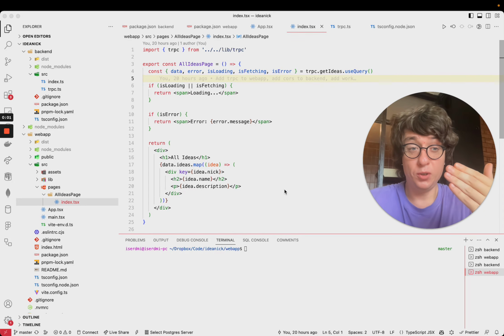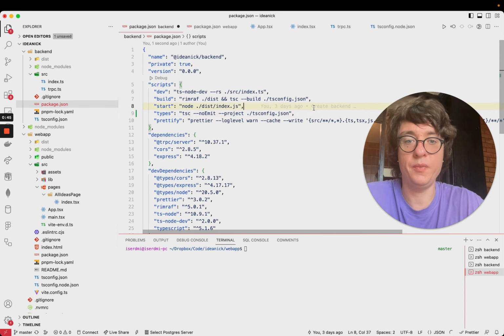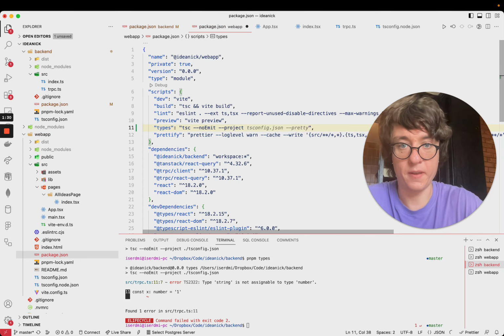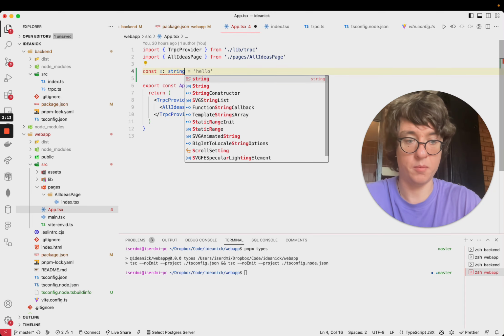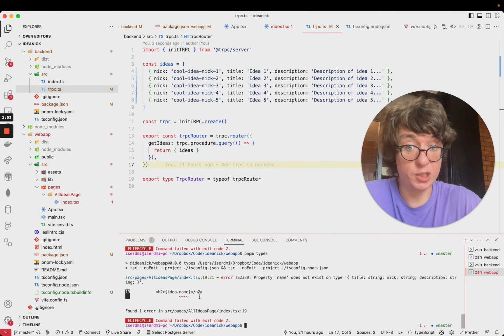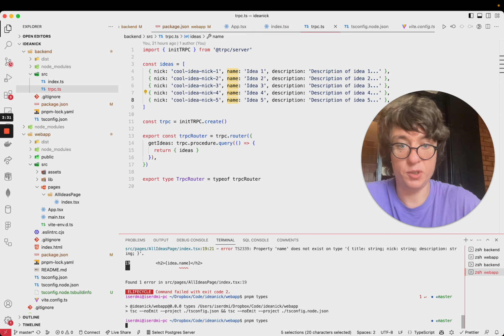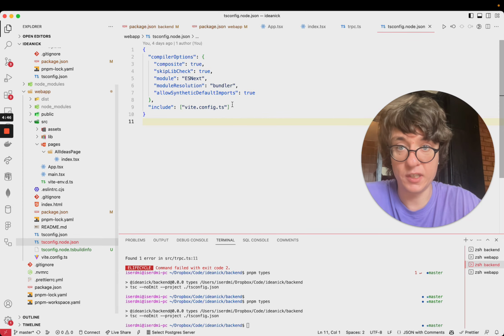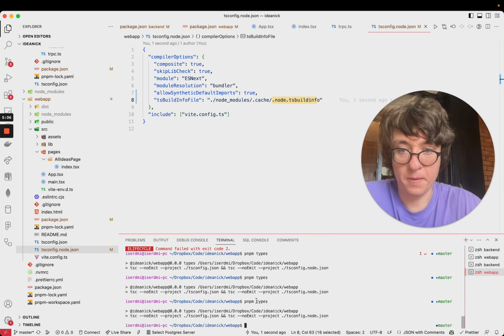Lesson 16. Type Checking (TypeScript, Node.js, React)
Today we will discuss how to create scripts for type checking on the frontend and backend. 🛠 This will help make your code more reliable and easier to scale. You will learn how to identify errors that might otherwise go unnoticed. Practical examples and tips will make your workflow with TypeScript more efficient! 🚀